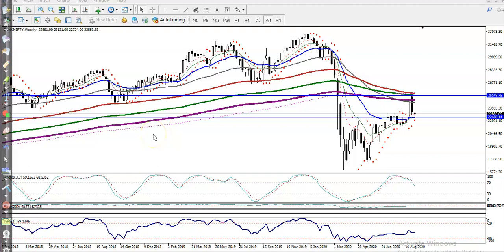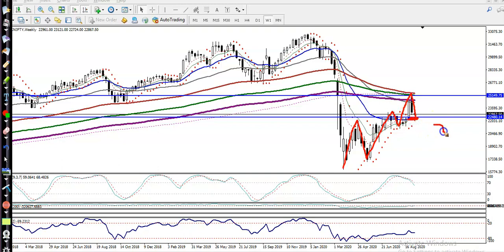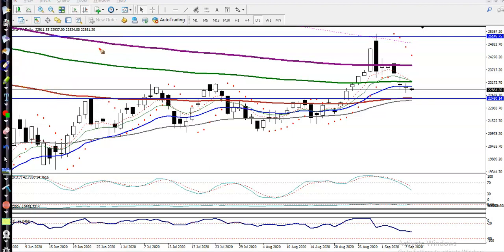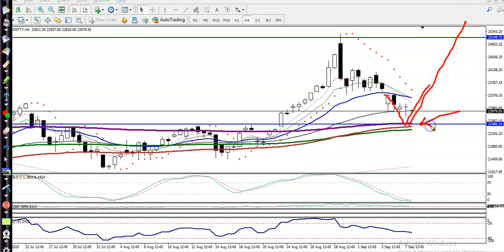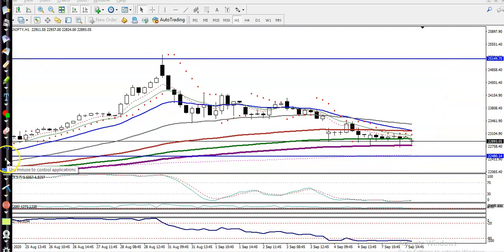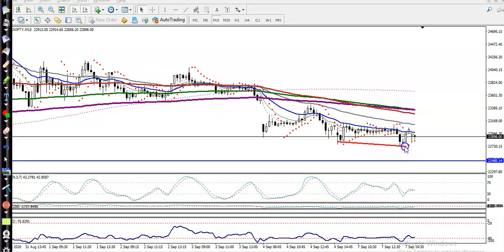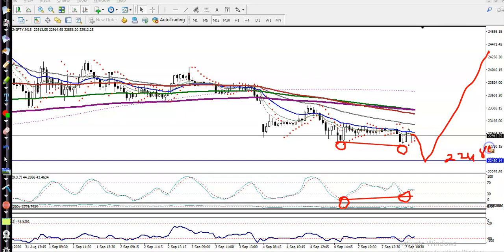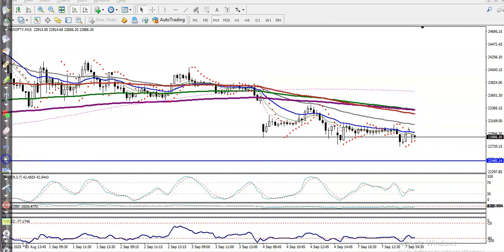Bank Nifty Analysis | Pivot Point | 8th September 2020